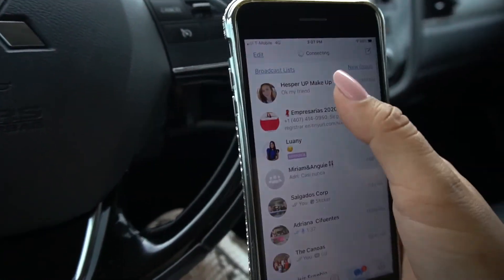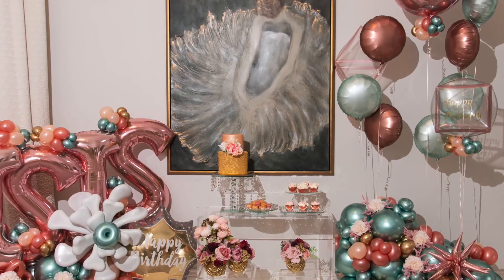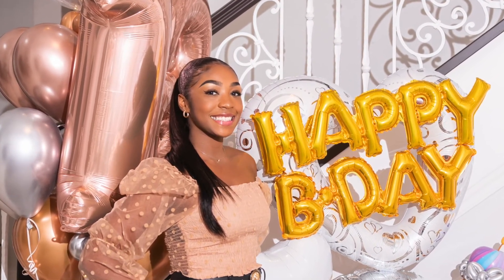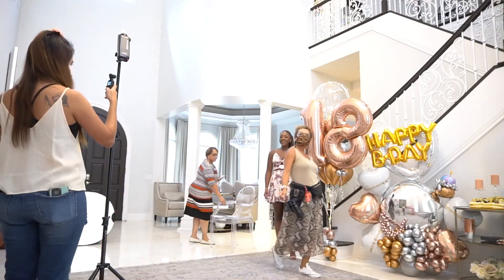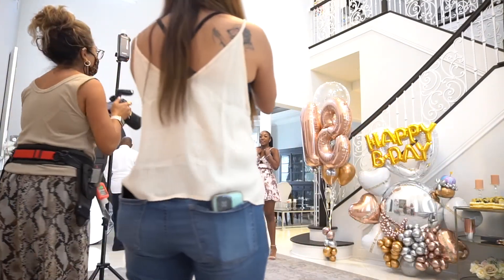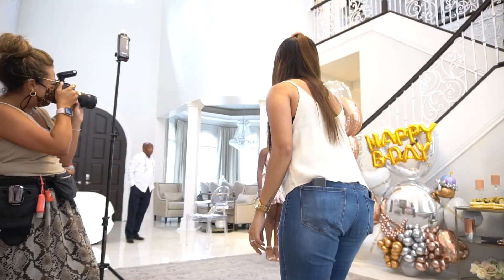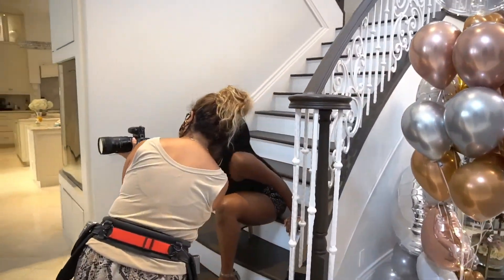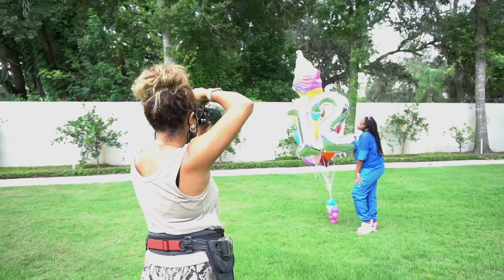How we shoot a triple birthday session | Behind the scenes of a real photoshoot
We love birthday sessions, and this one was absolutely fun and different. We normally shoot outdoors, but these girls wanted something special to celebrate together.
Here you can know more about how we normally schedule and prepare a photoshoot with our lovely clients.

Tampa photographer
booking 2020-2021